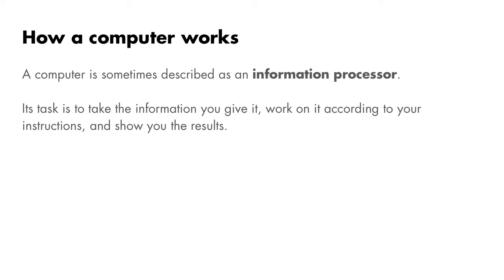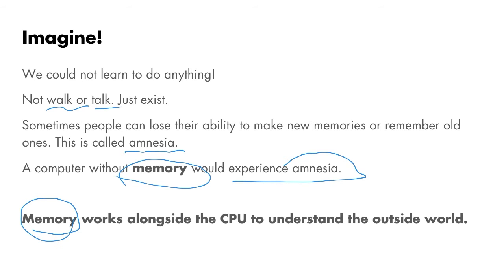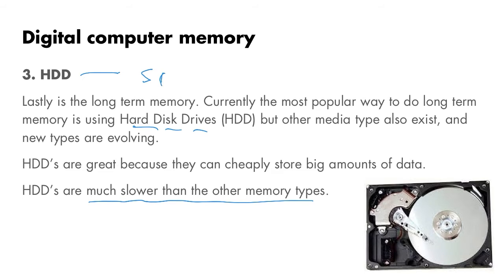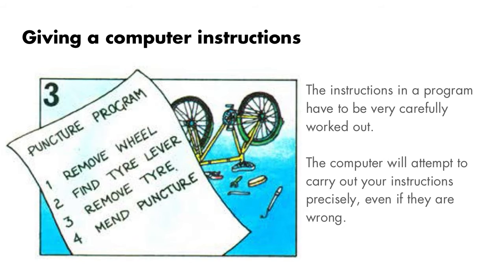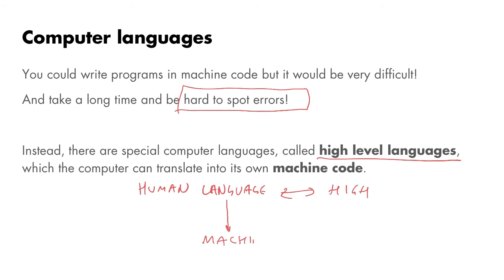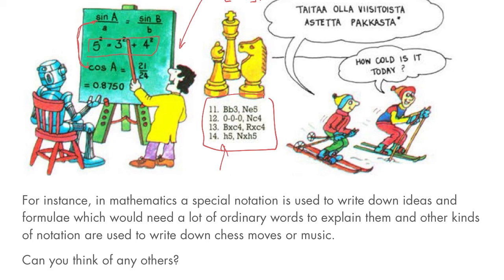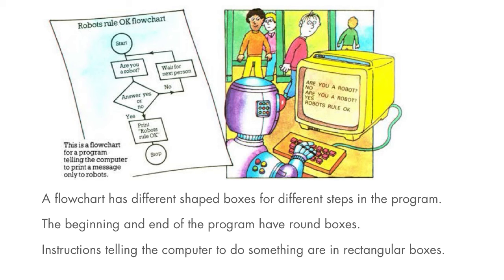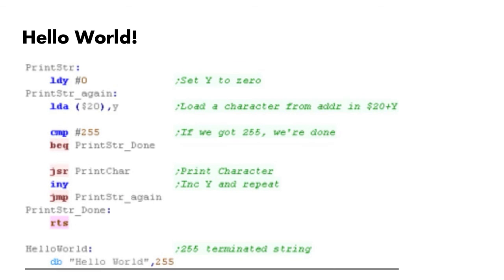Digital Technologies - 03 - Computer Languages